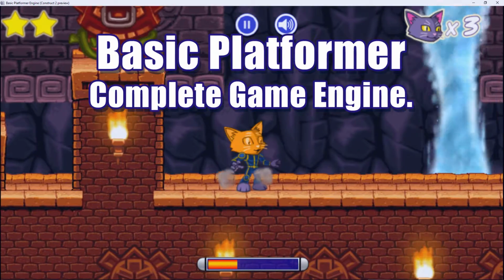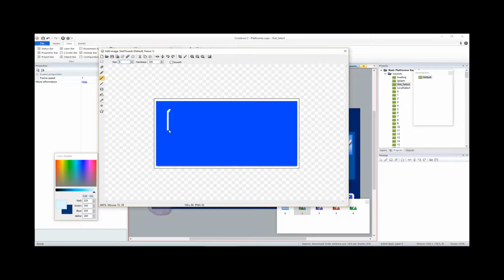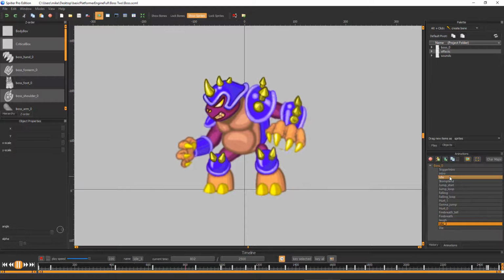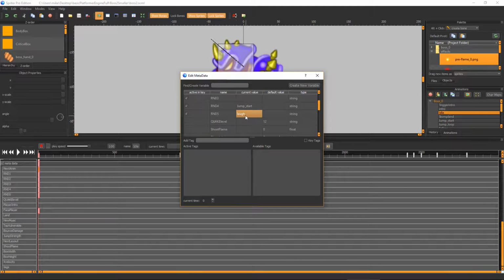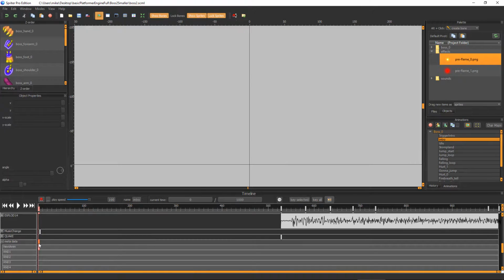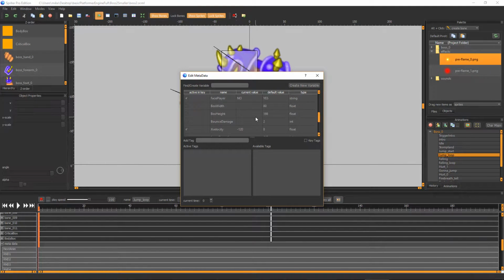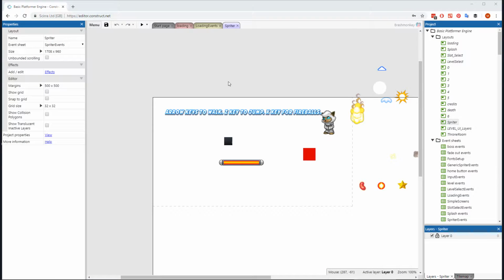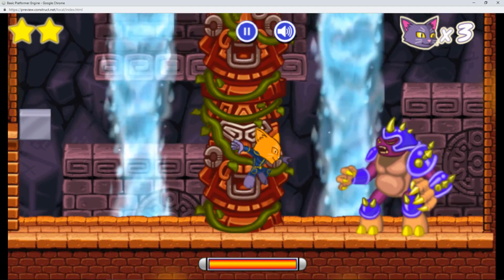Customizing Spriter made Bosses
This videos shows how to edit and create new bosses and import them into the game engine and add them to levels.